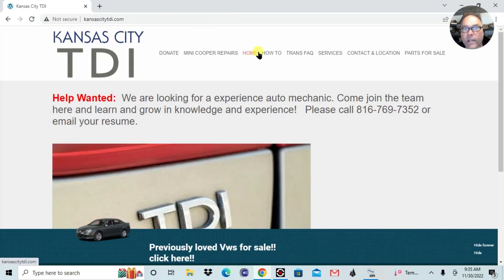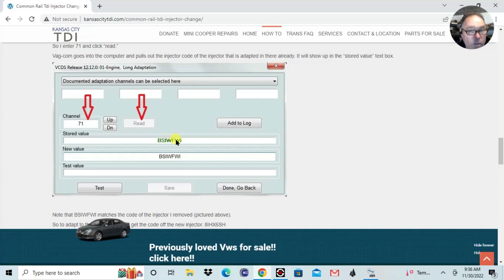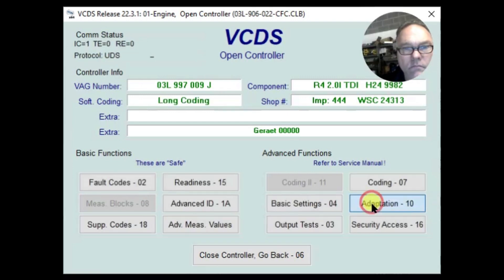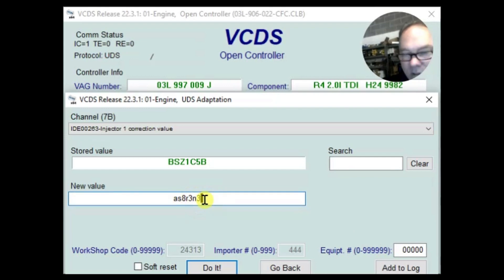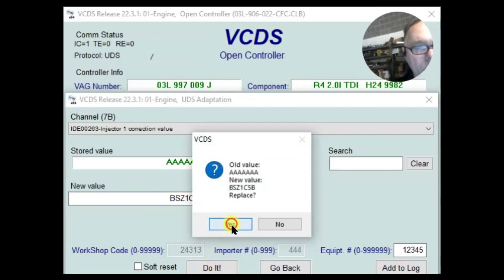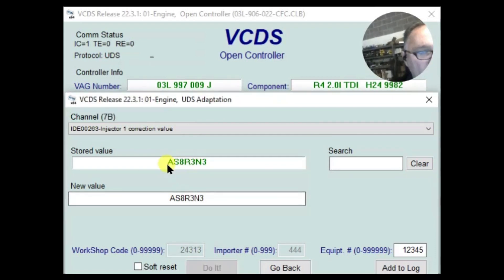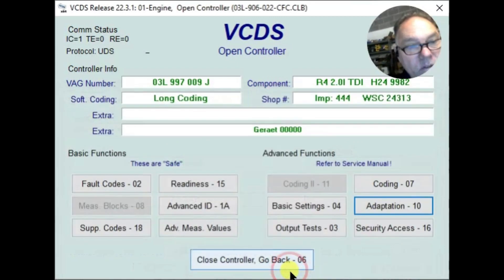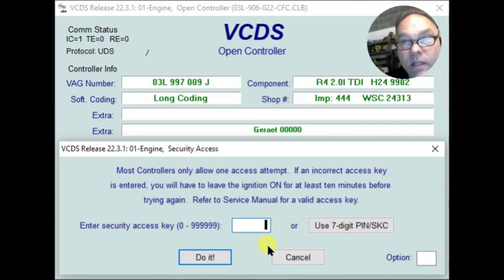CR Tdi injector adaptation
After changing injectors or in our case putting in another engine that came with injectors you have to adapt your computer to match your injectors.  Learn how to avoid mistakes in this process in this video.   This was on a 2014 Jetta tdi, but it applies to any Tdi 09 and up.

If you learned something or these videos helped you fix your car please consider donating to the continued production of these video's by finding the donate icon on my

Feel free to post questions in the comments below.  I try to answer every comment if I have something helpful.